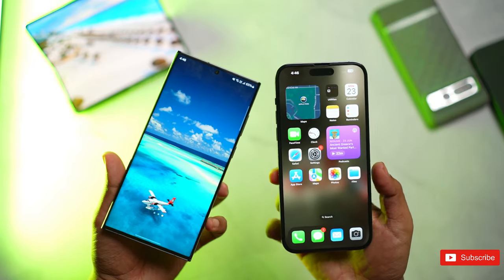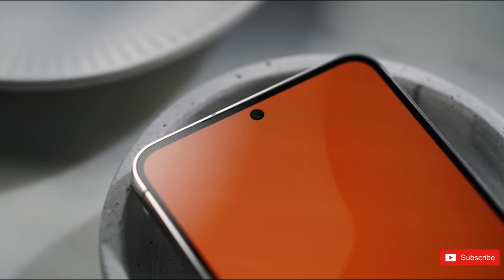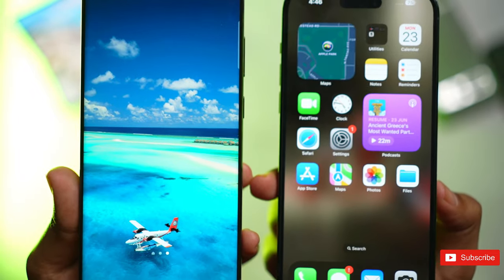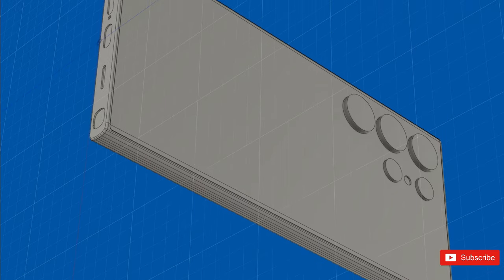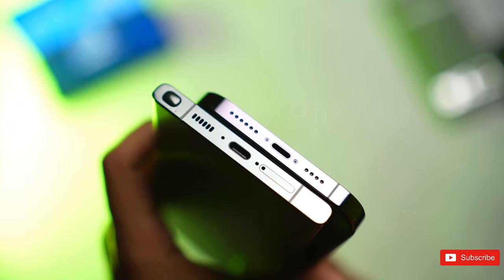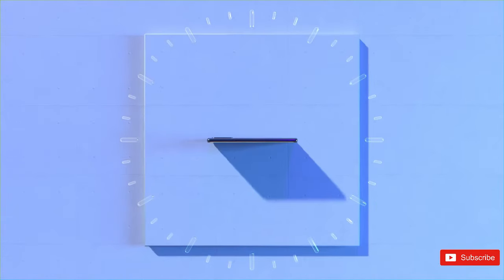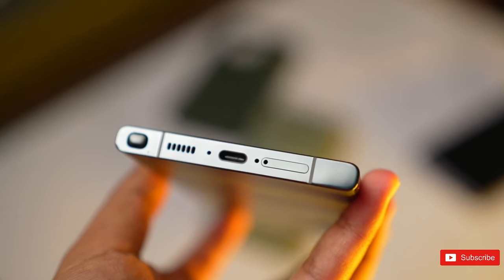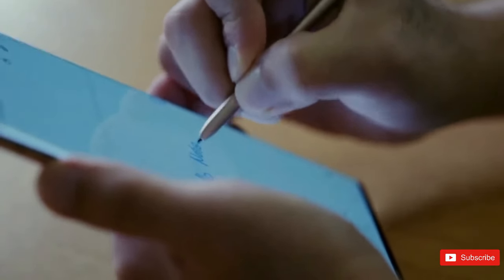Samsung Galaxy S24 Ultra - MINOR Design UPGRADE 🔥🔥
Galaxy S24 Ultra could feature a new bottom speaker design. Prolific tipster Ice Universe says that instead of using the same design Samsung employed for the speaker opening on the bottom of the Galaxy S23 Ultra (which is made up of  six "pill-shaped" holes), the Galaxy S24 Ultra will have a "long strip design" instead.